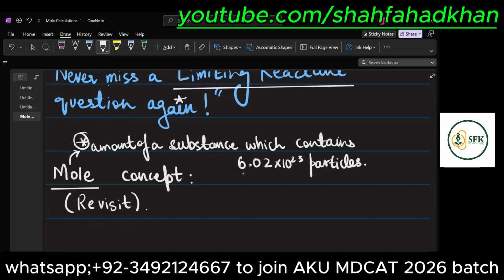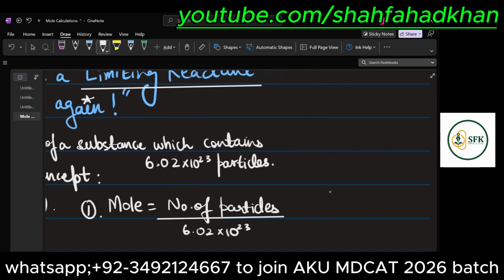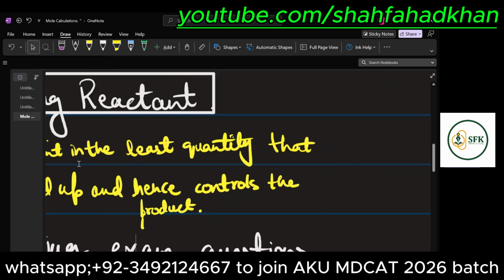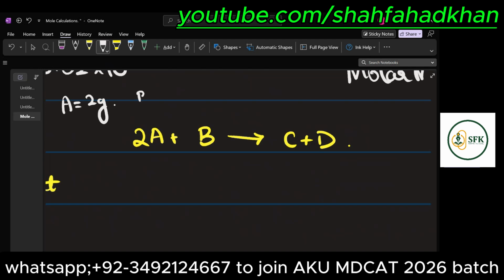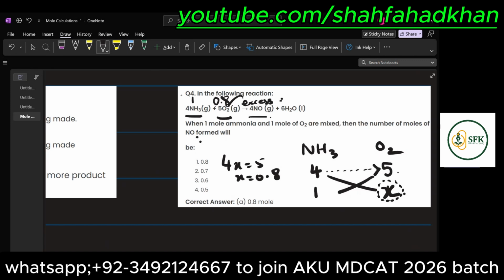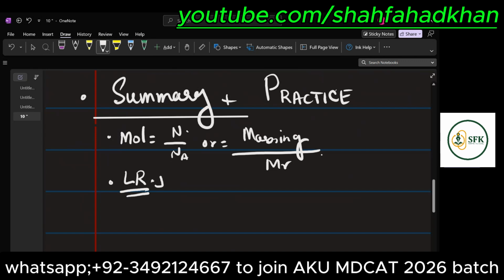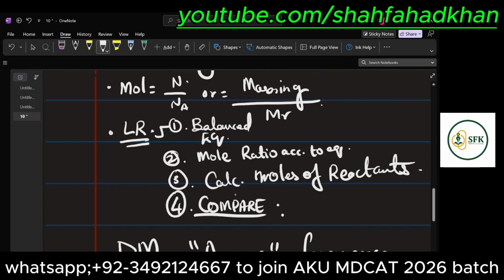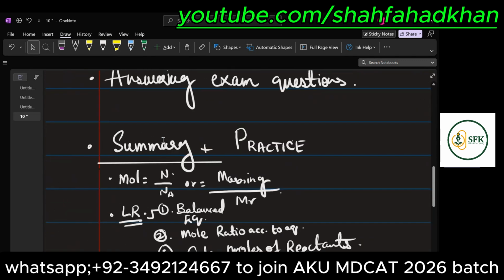“Limiting Reagent | MDCAT Chemistry 2026 | Tricks + Solved MCQs”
Limiting Reagent is one of the most feared topics in Chemistry, but with the right approach, it becomes one of the easiest scoring areas in MDCAT. In this lecture, I’ll explain everything step-by-step with shortcuts and exam-level MCQs.

📌 What’s Covered:
✅ Concept of Limiting Reagent (clear explanation)
✅ Shortcut methods to save time in MCQs
✅ How to identify the limiting reagent in reactions
✅ Numerical problems solved step-by-step
✅ Common MDCAT traps & how to avoid them
✅ Past Paper + Expected MCQs solved

🎯 Perfect for students preparing for:

AKU MDCAT 2026

NUMS MDCAT

Other Pakistani medical entry exams

International students (UAE, KSA, Qatar, Oman)

💡 After this lecture, you’ll solve Limiting Reagent MCQs in seconds instead of minutes.

📌 My AKU MDCAT 2026 Batch (starting October 2025) will cover Chemistry, Physics, Biology with live interactive classes & full-length practice exams.